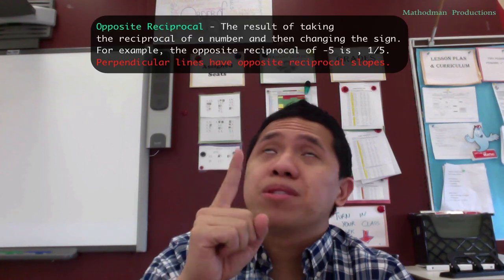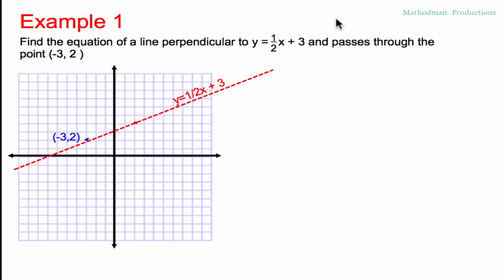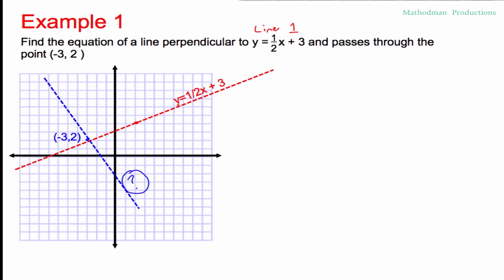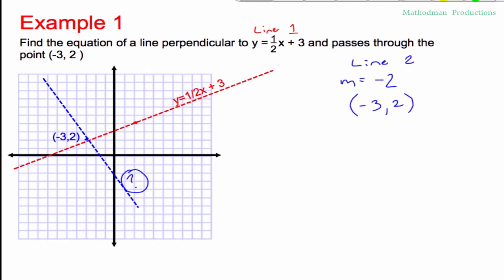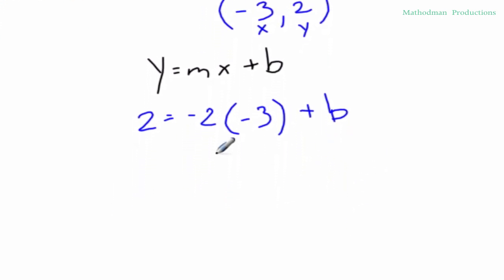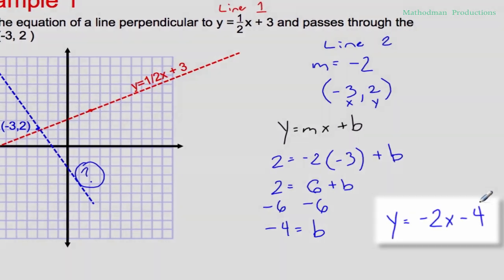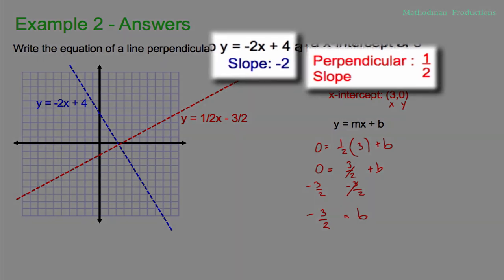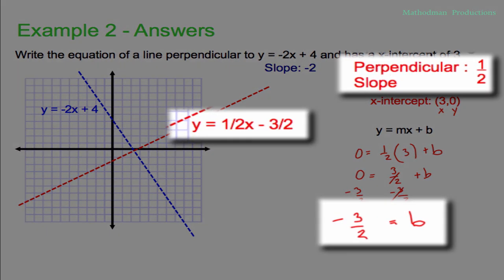Five(5) Minute Math - Equation Perpendicular to a line given a point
Intro: 0:00
Example 1: 0:44
Example 2: 2:42

Perpendicular lines have opposite reciprocal slopes.  As long as you have a slope and a coordinate, you can write the equation of a line.  Make sure that you flip the slope and change the sign when writing the opposite reciprocal slope.